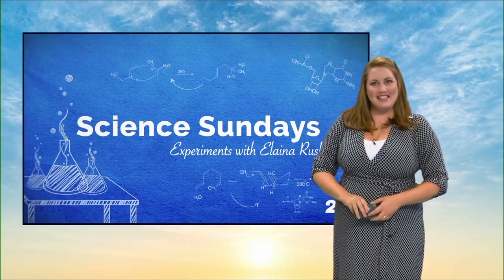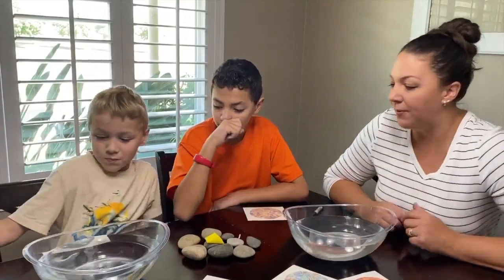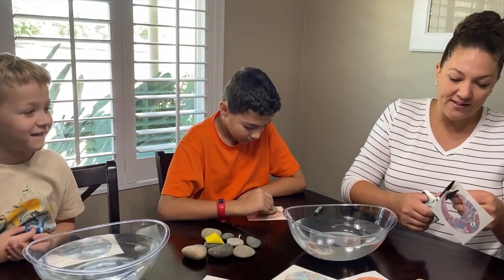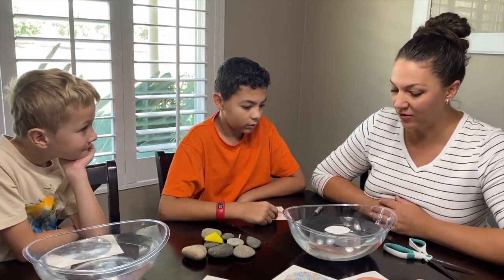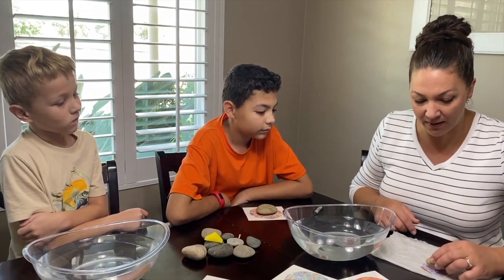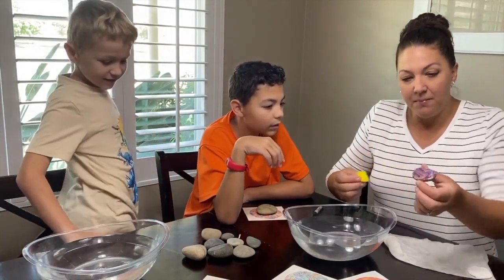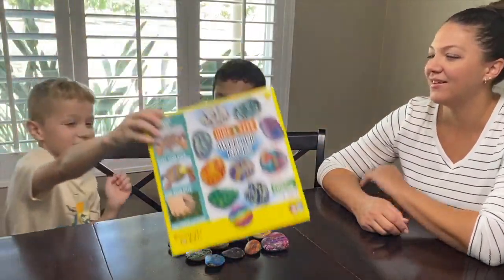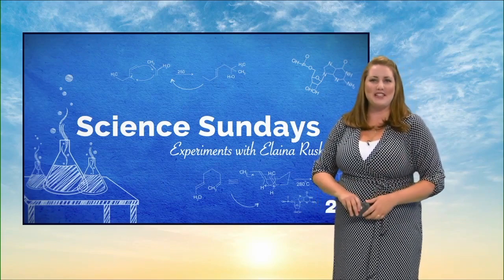Science Sundays: Art of “Hydrodipping”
Welcome back to Science Sundays! Today we are exploring the art of “hydrodipping” and how it applies to the hydrophobic and hydrophilic properties of water. Here’s our friend Kristen Urquidez with her sons Drew &amp; Connor exploring a hydrodipping kit they found at the craft store and the science behind it.